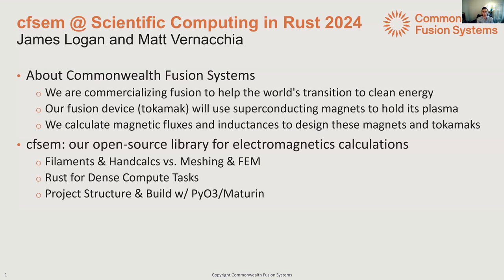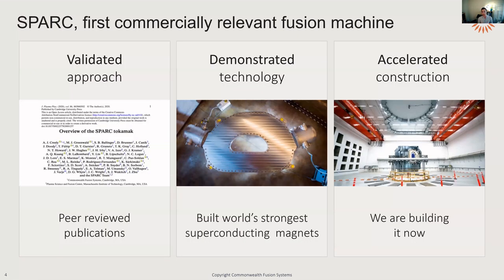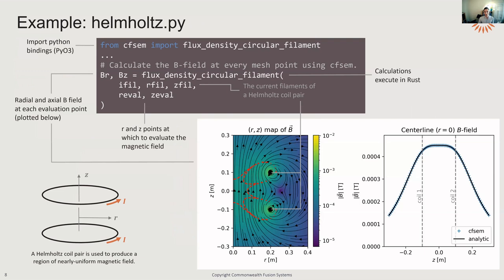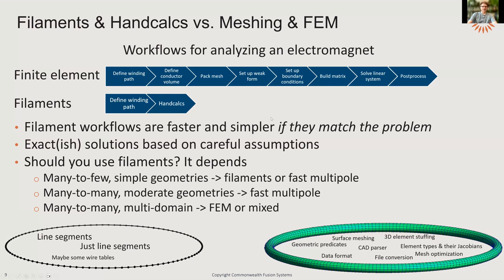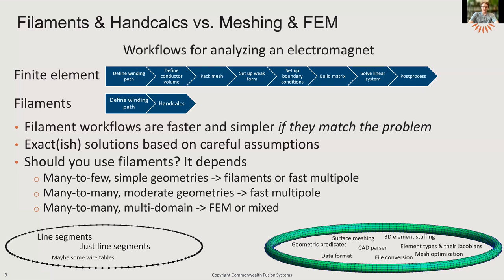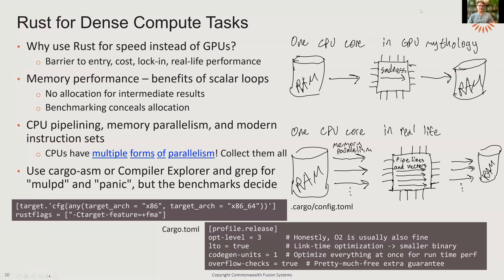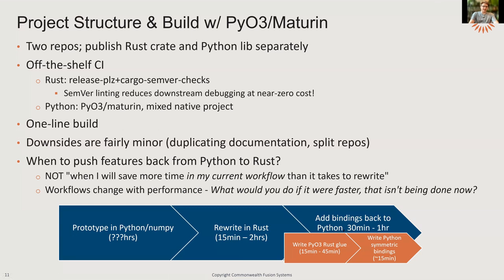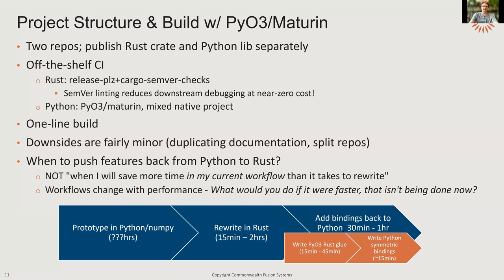James Logan & Matt Vernacchia - A fast electromagnetics library with Rust and Python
Designing superconducting magnets for fusion energy requires quasi-steady electromagnetic calculations, such as the magnetic field due to a current path, or the mutual inductance between current paths. Here, specialized, filament-based programs can be faster and more accurate than general-purpose finite element software. The physicists and electrical engineers using the tool want to work in Python, and also want the tool to be fast.

cfsem is an electromagnetics library with a high-level Python API and Rust bindings for the numerical "heavy lifting", made with PyO3/Maturin. The Rust code is engineered for single-thread performance (e.g. by ensuring LLVM uses SIMD instructions and avoids run-time bounds checks), and some functions are parallelized with Rayon.

This talk will review the library's API, benchmarks, performance engineering details, and example applications. Most functions' throughput is ~10^8 elements / second on one core of an Apple M1 Pro, within a factor of a few of fully utilizing the FLOPS capacity. The library is easy to use from python, and is fast enough for applications like design sweeps, iterative solvers, and interactive visualizations. Within Commonwealth Fusion Systems, it is a component of internal tools that advance our design and understanding of superconducting magnets and tokamaks.